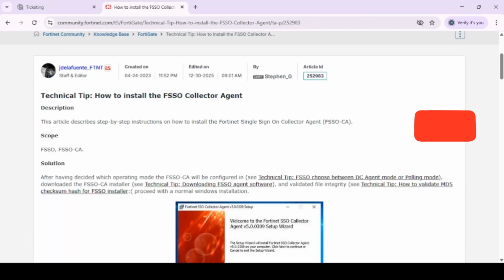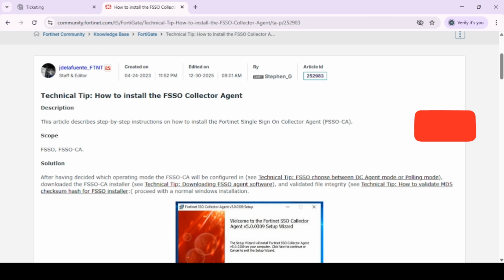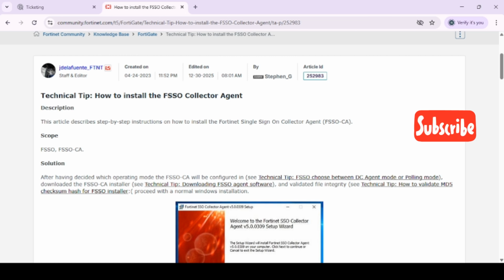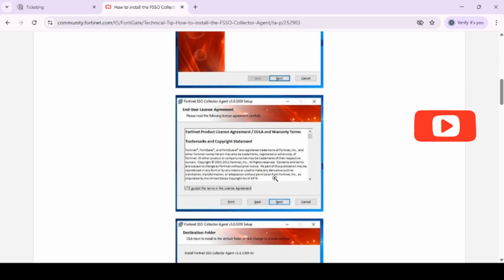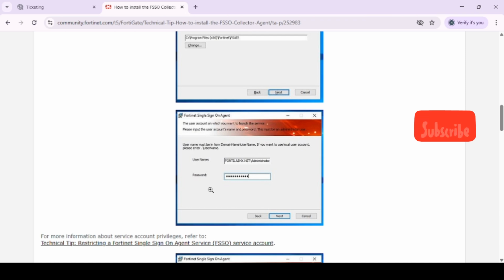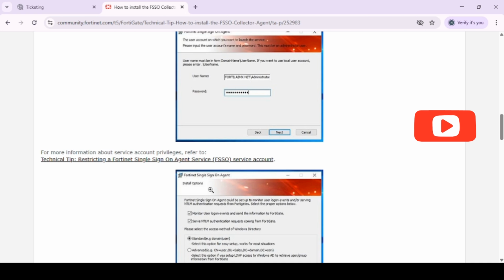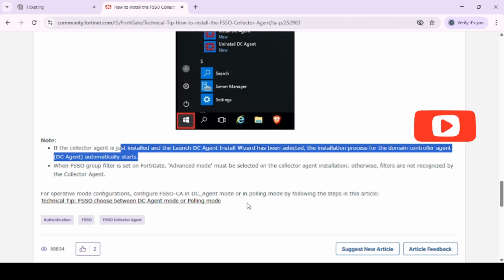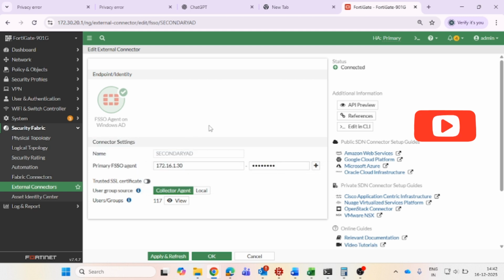Fortigate Single sign on FSSO installation| Windows AD server integration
In this video, you’ll learn how to install and configure the FortiGate Single Sign-On (FSSO) Agent on an Active Directory (AD) server.
We cover the complete FSSO setup process, including agent installation, AD integration, user group mapping, and verification to ensure seamless user authentication.

This guide is ideal for network administrators, system engineers, and security professionals who want to implement user-based authentication using FortiGate FSSO.

Topics Covered:

What is FortiGate FSSO

Prerequisites for FSSO Agent installation

Installing FSSO Agent on Active Directory Server

Configuring FSSO Collector Agent

Connecting FortiGate to FSSO